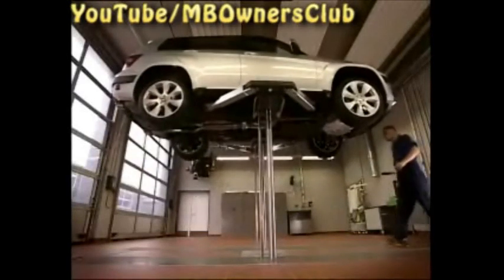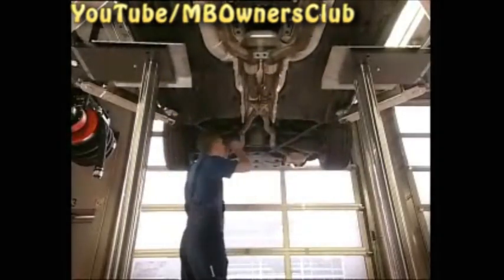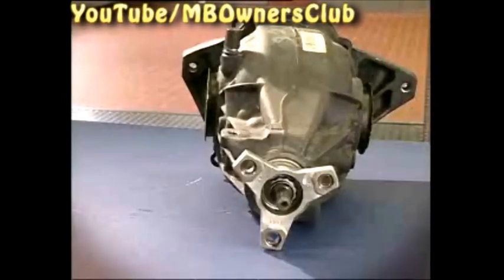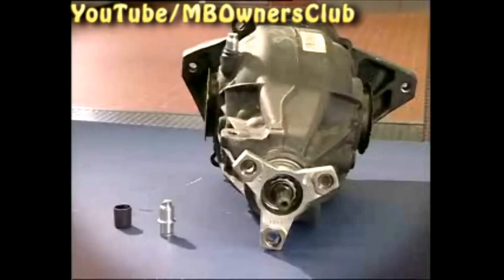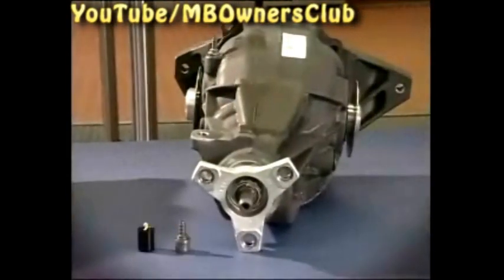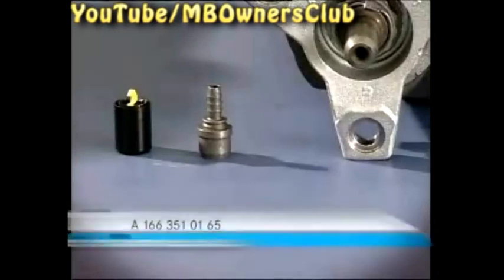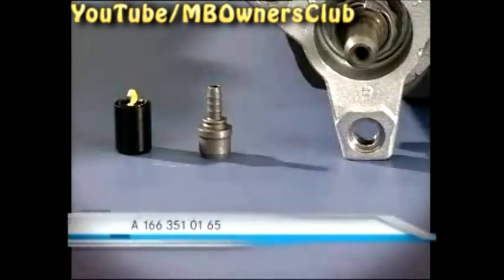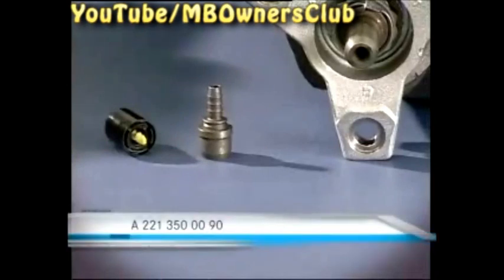Mercedes-Benz - How to replace the breather on the rear axle differential | Passenger Cars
How to rectify oil loss at the rear axle differential breather on Mercedes-Benz passenger cars

The breather on the rear axle differential   is defective.
The breather must be replaced.
The breather is located directly  on the rear axle differential.
Problem:  Moisture on breather.
Remove the entire breather and check  which breather variant is installed.
Here is the removed breather:  This model is an older variant.
The new breather models  must be installed.
The cap of the new breather has a  distinctive yellow spiral.
On the new breather model,  only the cap has to be replaced.
Lift the cap and pull it off.
Clean the socket of the breather  using a suitable agent.
Fit on the new breather cap.